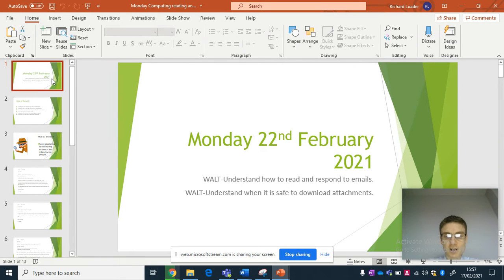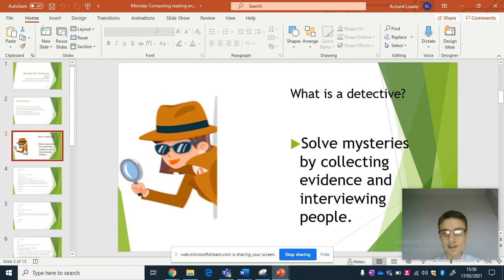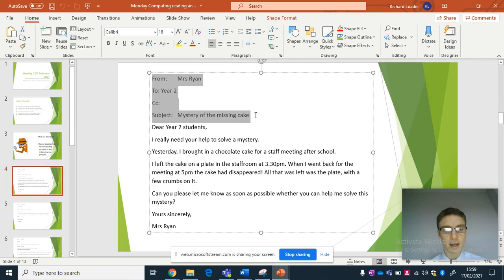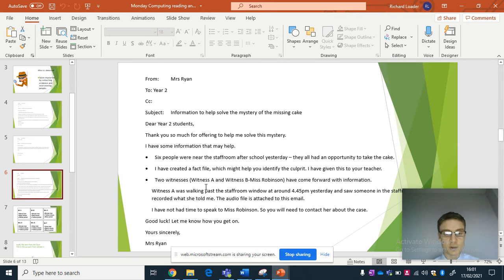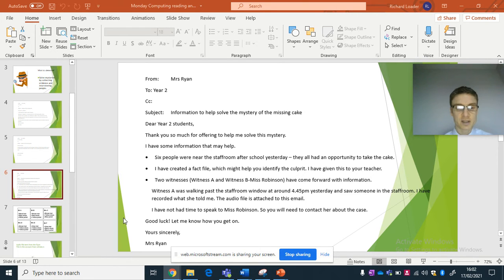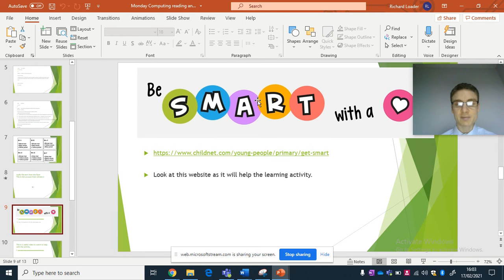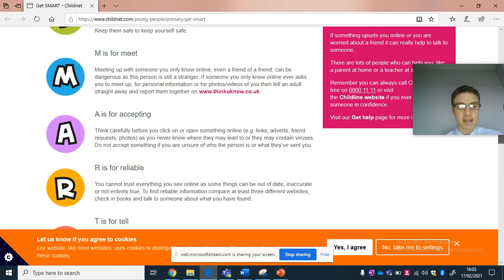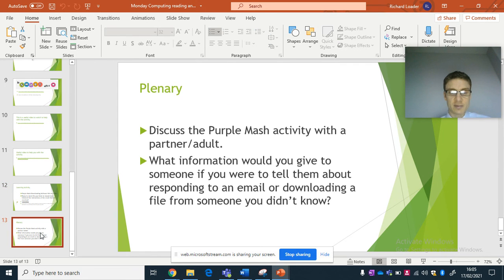Monday Computing emails